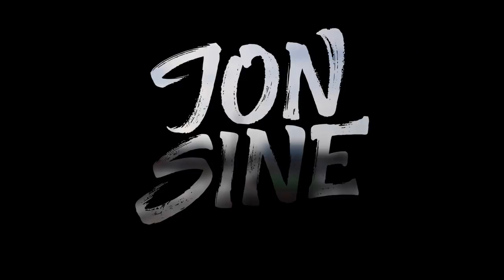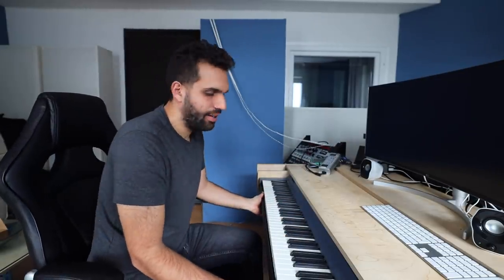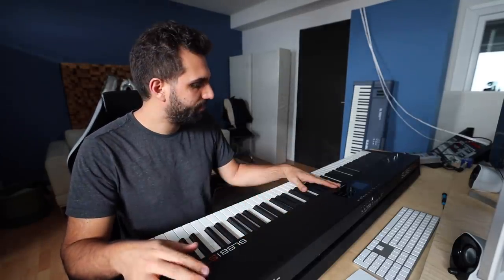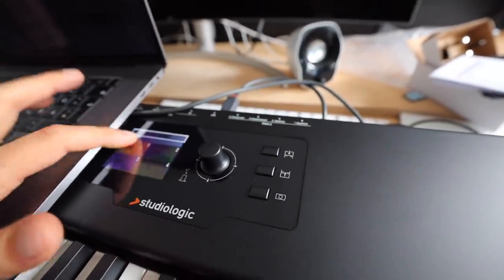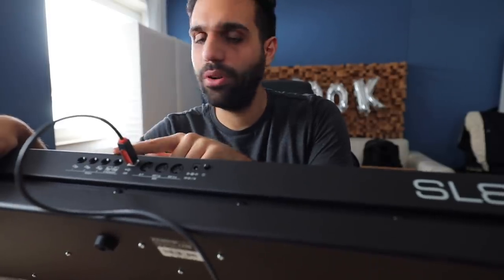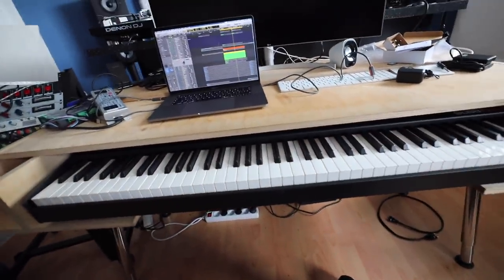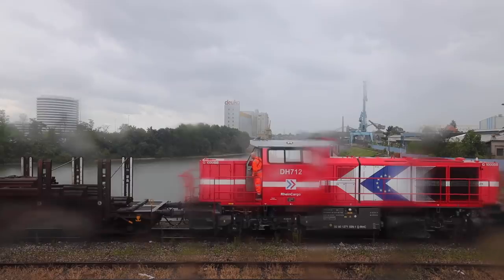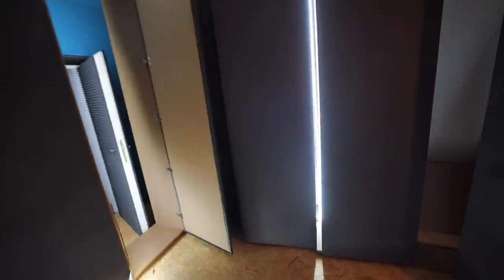BEST AND MOST AFFORDABLE MIDI KEYBOARD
Studio Logic SL 880 should be around 380$

●  Studio Hardware:
⇢ Wide Monitor

●  DJ Equipment:
⇢ DJ Headphones